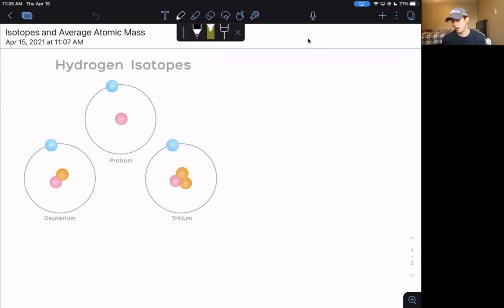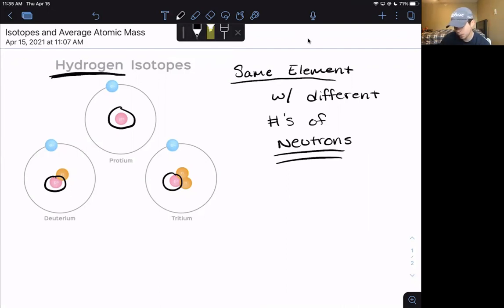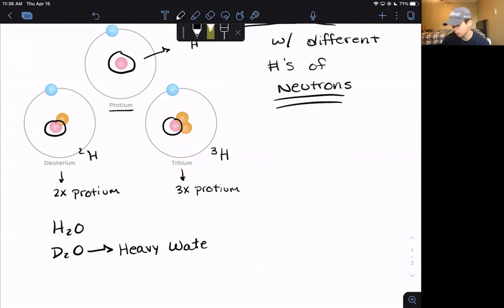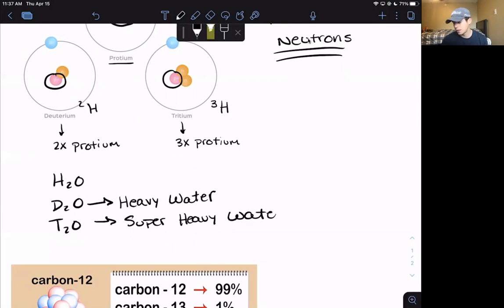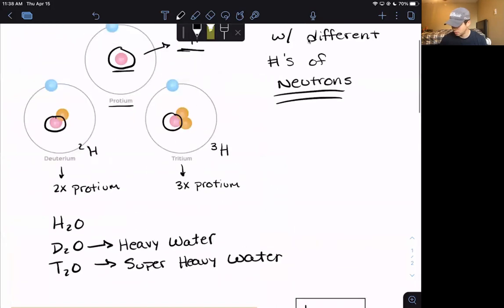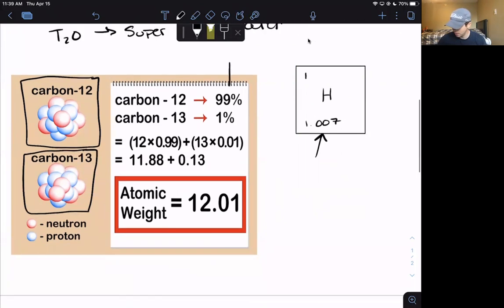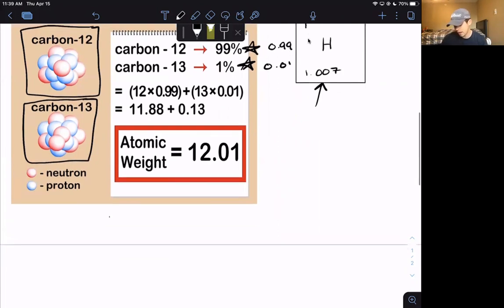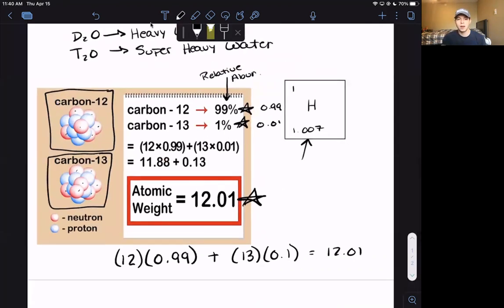CHM 141: Isotopes and Average Atomic Mass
This video tutorial explains two concepts in CHM 141:  Isotopes and Average Atomic Mass.